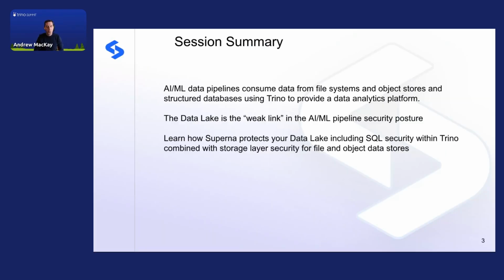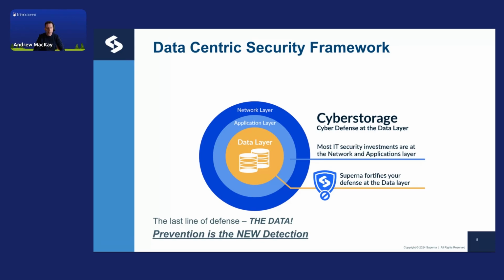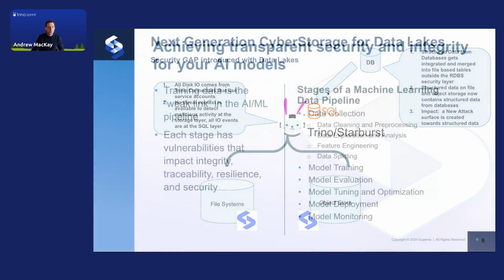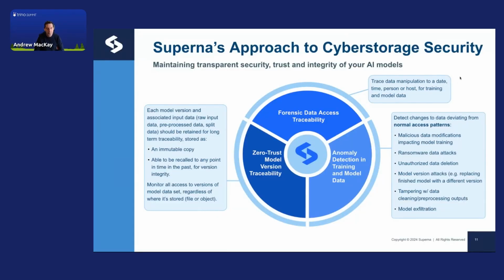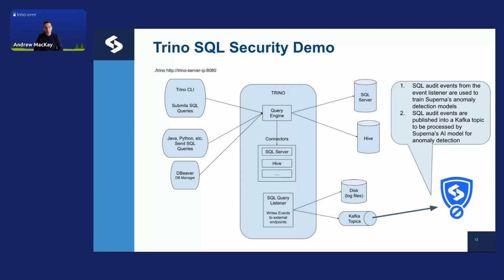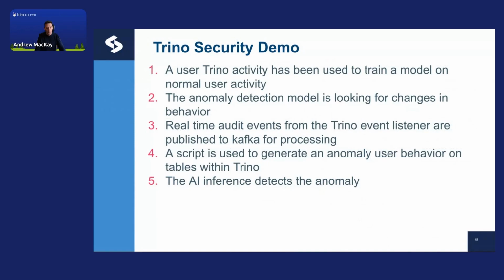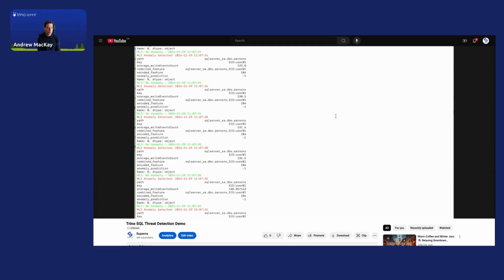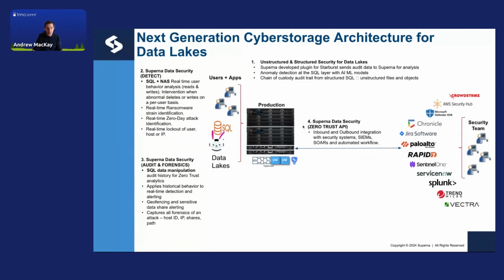Securing data pipelines at the storage layer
Presented by Andrew MacKay from Superna at Trino Summit 2024